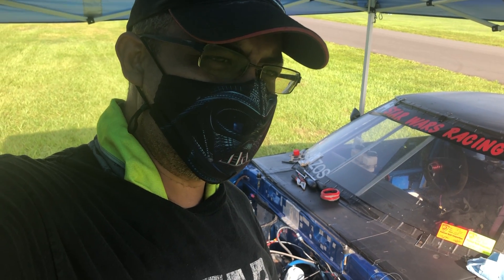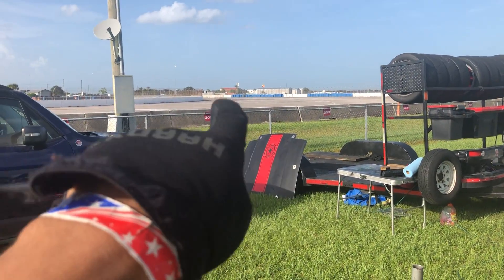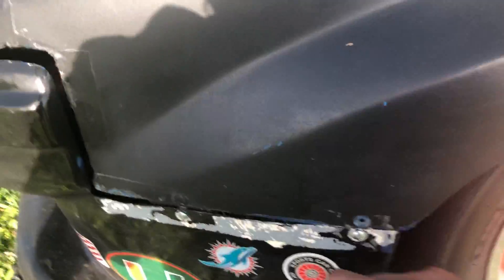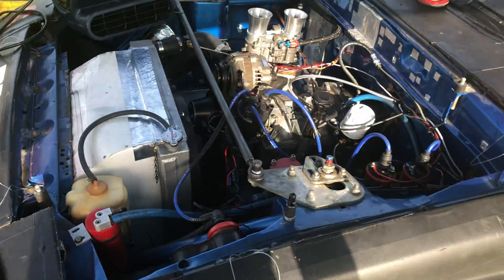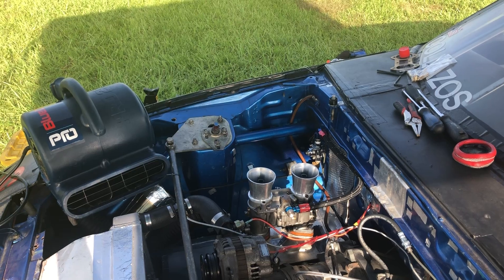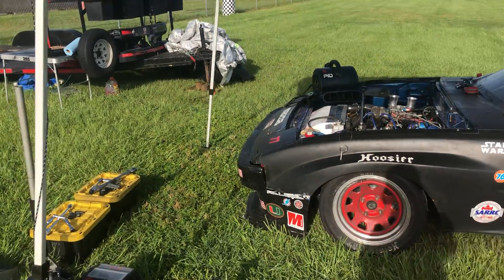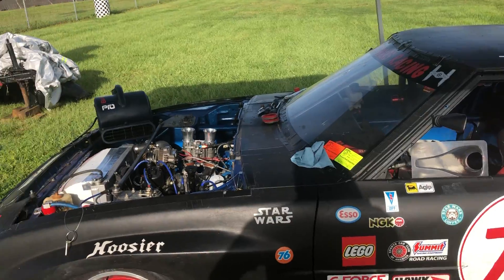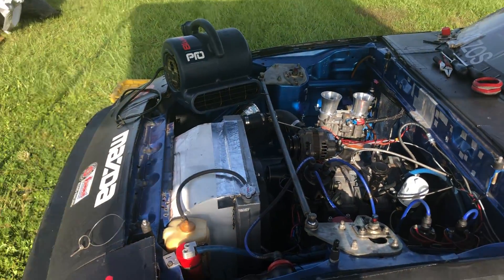Rotary Life @ Star Wars Racing ... SCCA Sebring Sep 2020 Test Day